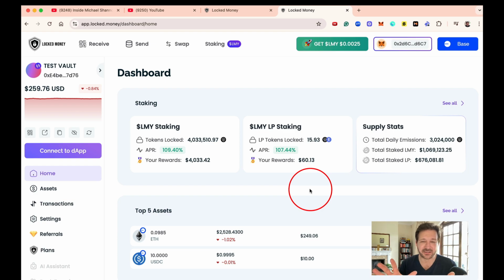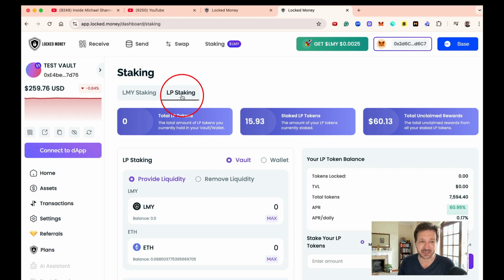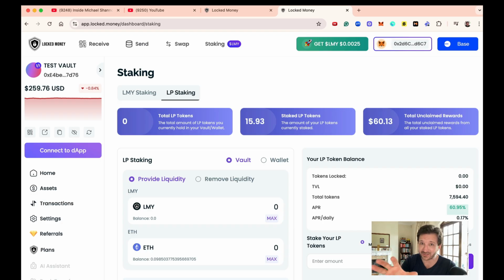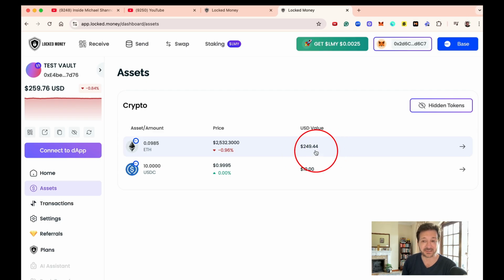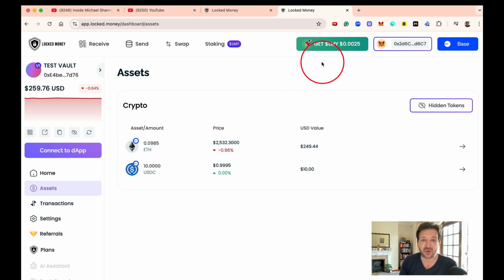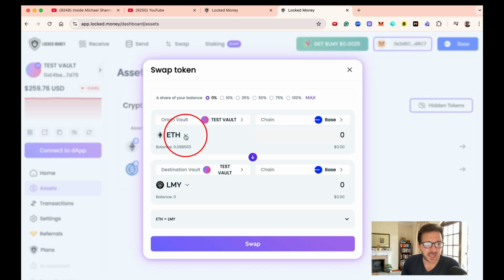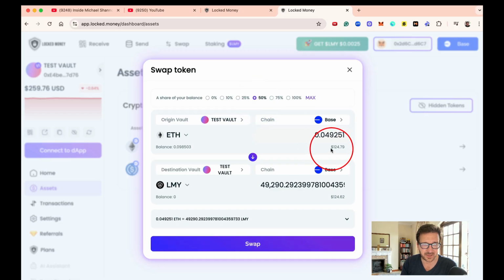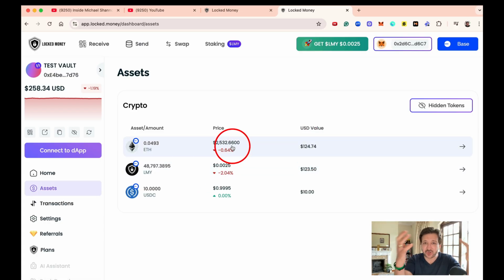LOCK IN AND WIN: VIDEO 6: Preparing your ETH & LMY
Lock In & Win!

Win your share of 5555USD...with Locked Money!

No fuss - no hoops to jump through.  Just simply purchase and stake the LMY token - to be eligible to win.

💸 The Prize Pool
We’re splitting it like this:

🏆 1st Prize: 3,000 USDC🥈 5 Runner-ups (2nd to 6th place): 510 USDC each